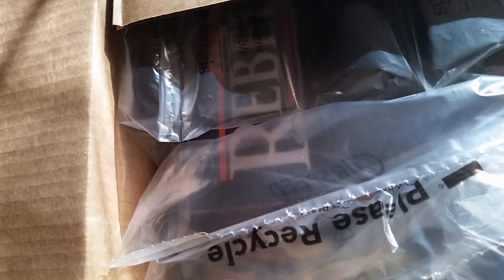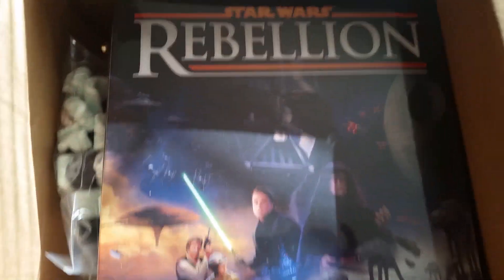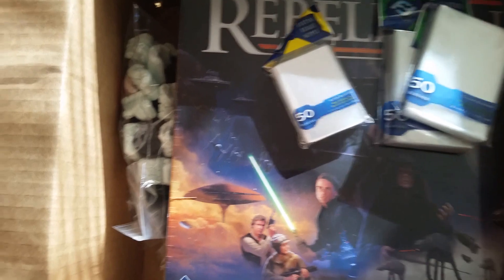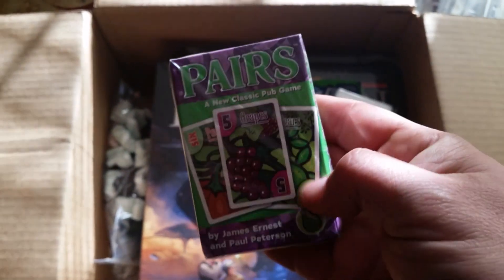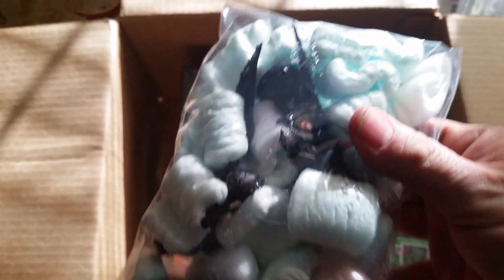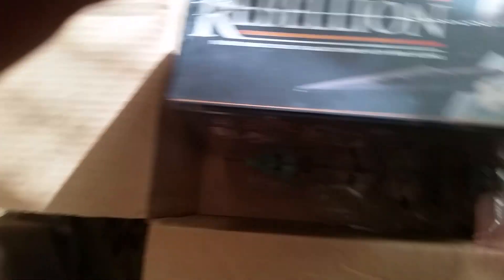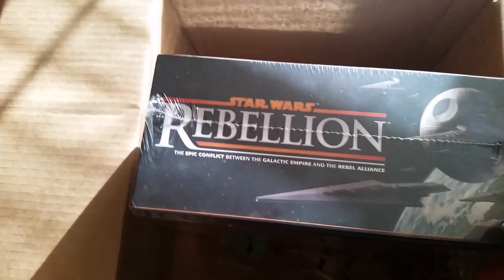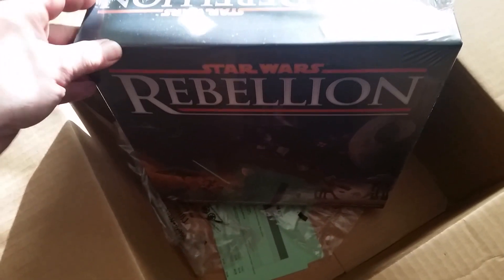NJAGP No Frills videos - Star Wars Rebellion : Unboxing (of the delivery box!)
It's here! Lets unbox this thing! (For a real unboxing of the game, look around, Im sure there will be dozens) :)